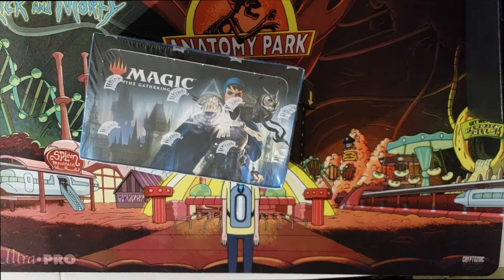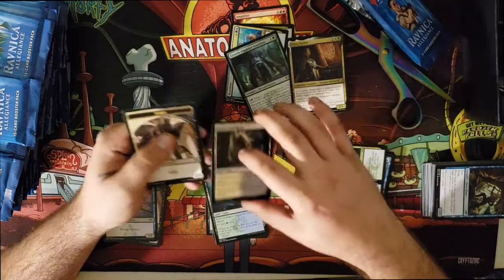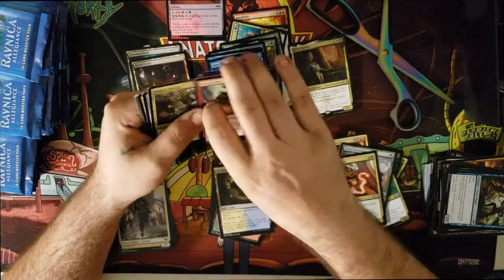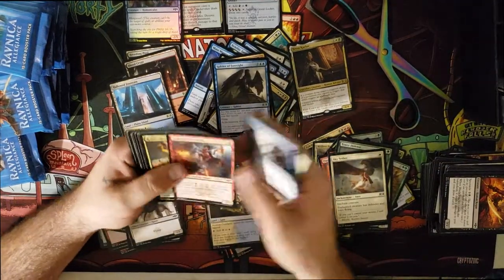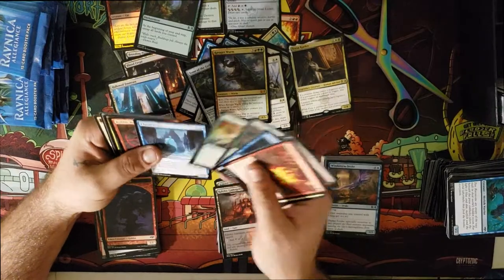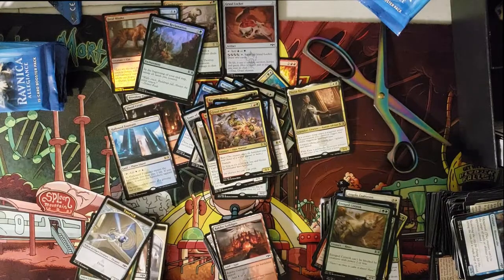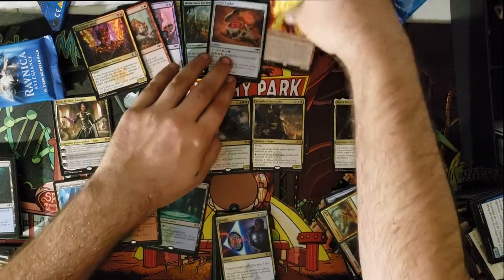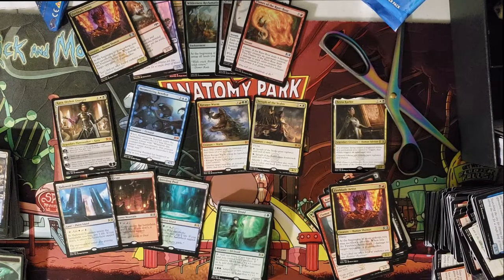RAVNICA ALLEGIANCE BOOSTER BOX OPENING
CRACKING A WHOLE ASS BOX OF RAVNICA ALLEGIANCE BOOSTER PACKS